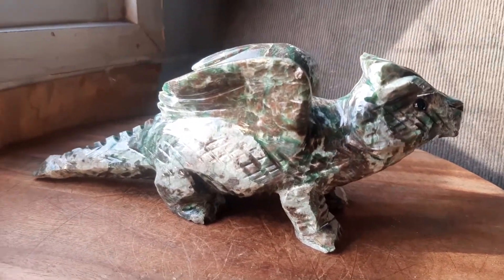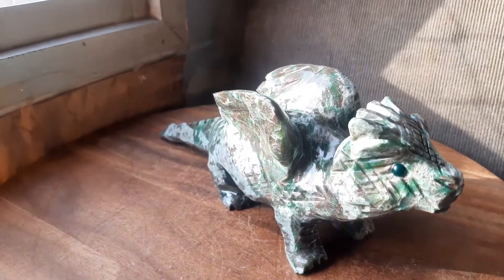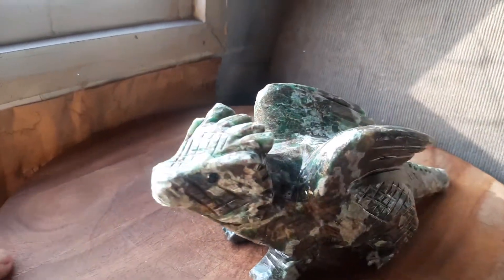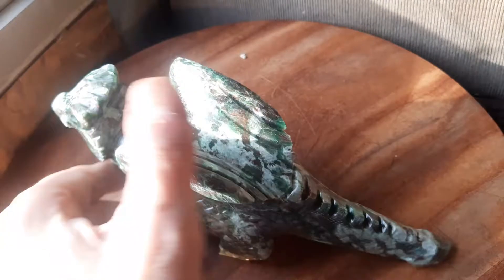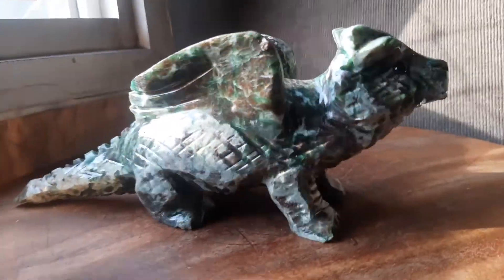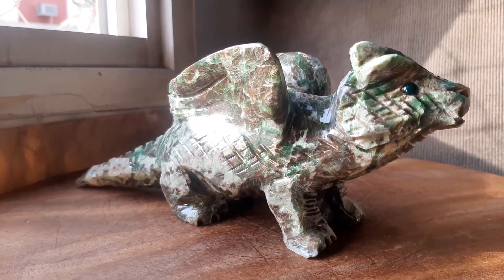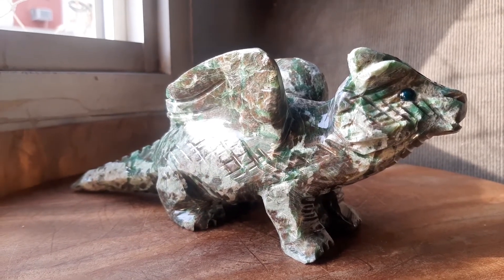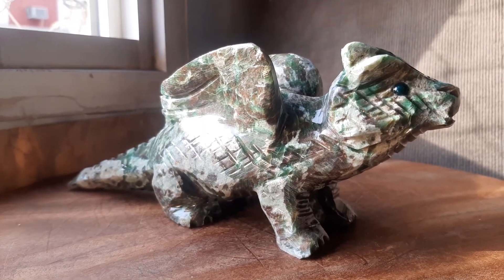Green Serpentine gemstone full Dragon 8 3/4" long